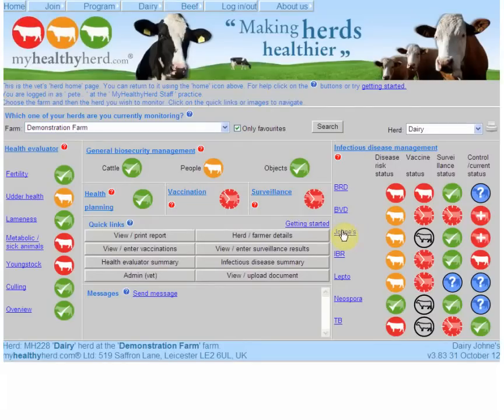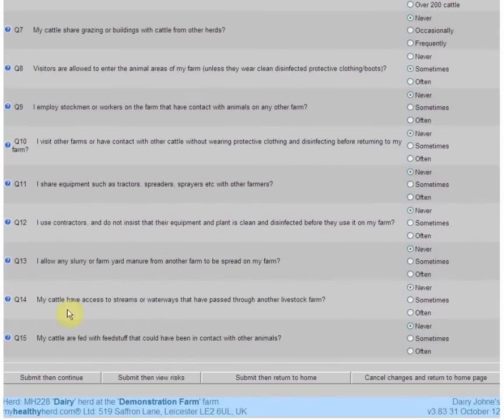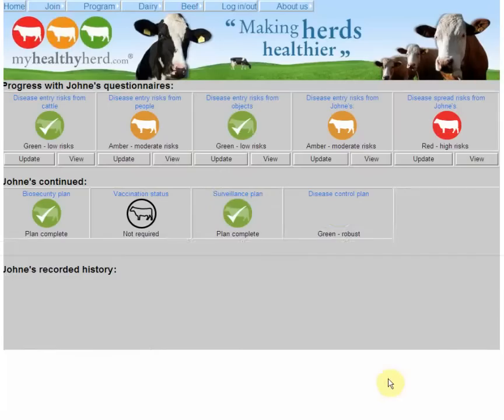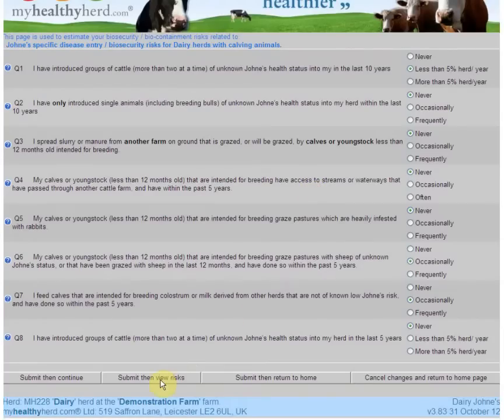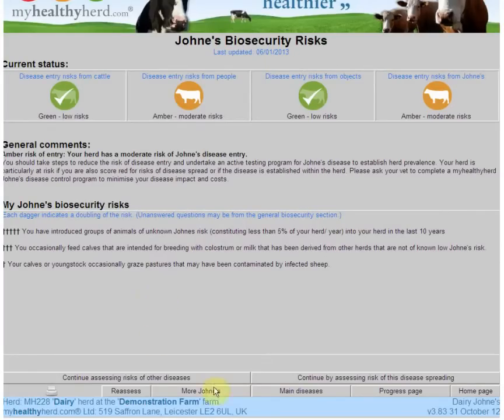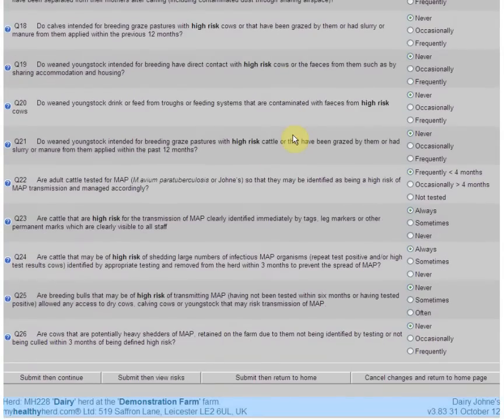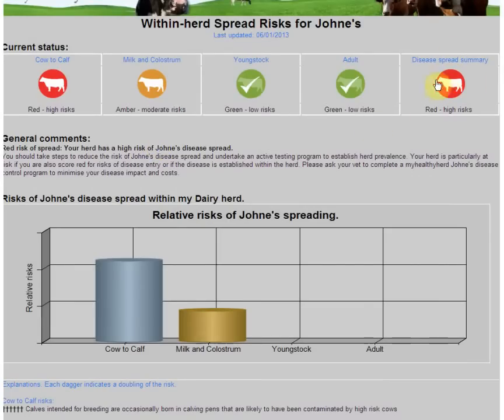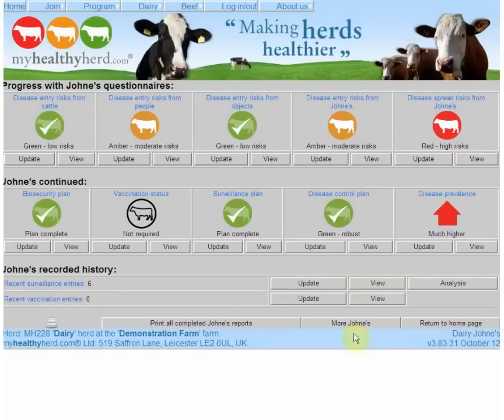2.Myhealthyherd Assessment of Johne's Risks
This video explains how Myhealthyherd is used to assess the risk of introduction and spread of Johne's disease in dairy herds